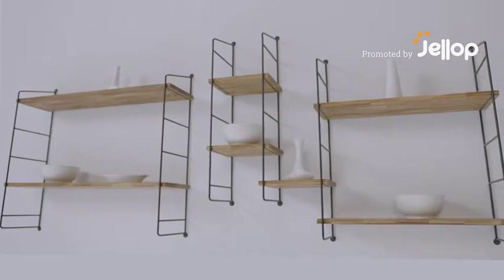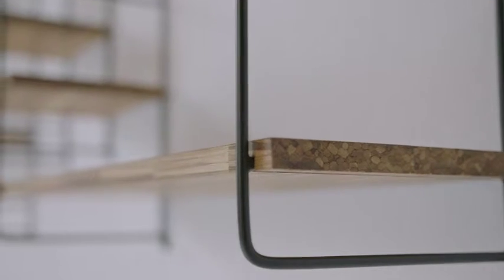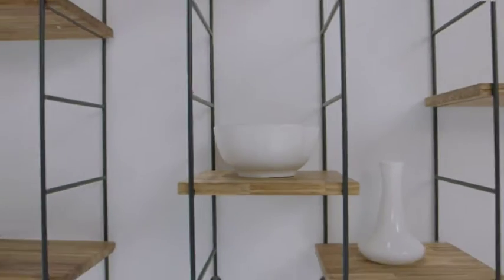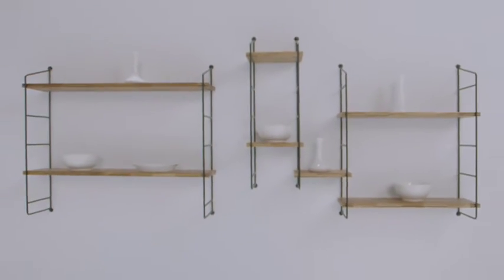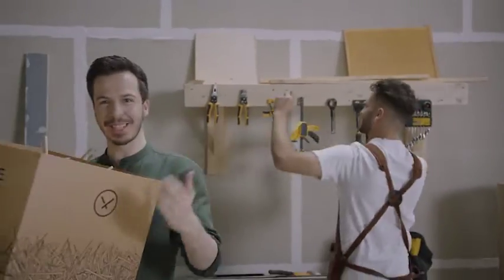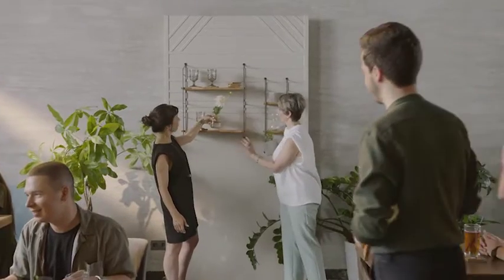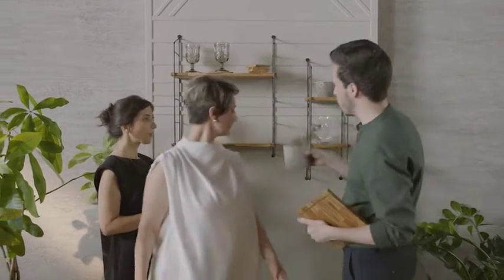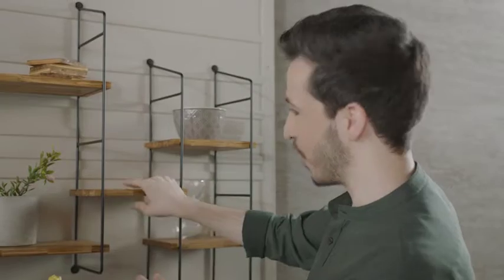A Kickstarter Project We Love: SMILE: The Modular Shelf Made Entirely Of Chopsticks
SMILE: The Modular Shelf Made Entirely Of Chopsticks
Made of 4276 recycled chopsticks for individuals who love high-end sustainable, minimalist and eco-friendly design.